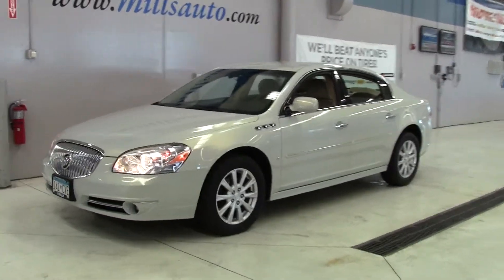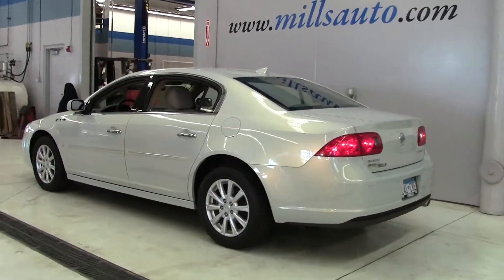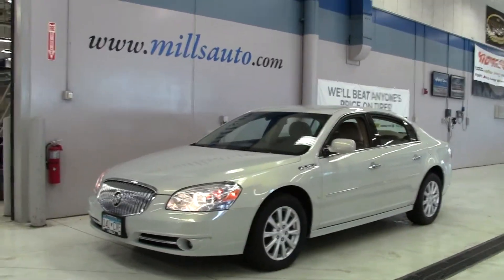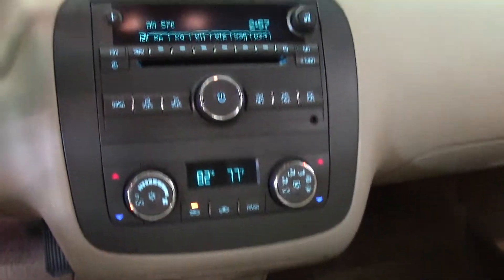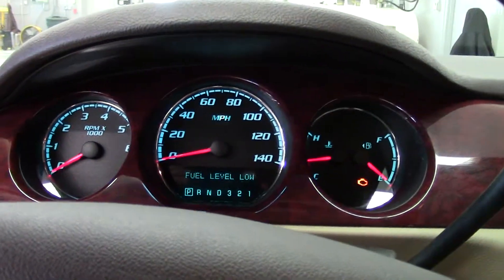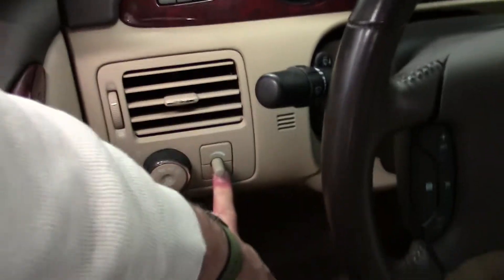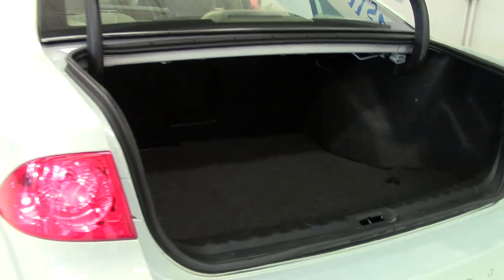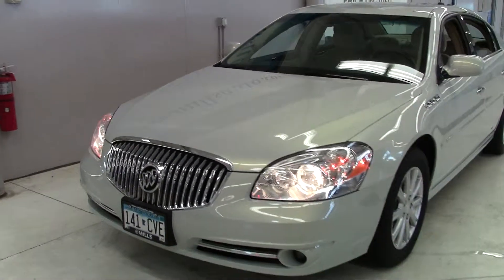2010 Buick Lucerne CX 2 Sdn 4N130058A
Easy-to-use controls. Premium ride quality. There is no better time than now to buy this good-looking 2010 Buick Lucerne. J.D. Power and Associates gave the 2010 Lucerne 4.5 out of 5 Power Circles for Overall Initial Quality Mechanical. Add up all the hours you spend in your car each year, and you'll certainly appreciate the interior comfort of this Lucerne.

Looking for Hutchinson area used cars, Sterns County area used cars, Willmar area used cars, used trucks, new cars, or new trucks from one of the best Minnesota dealerships?  (Our customers literally come from all across MN- and other states too!)  Please give us a call to confirm availability for any vehicles you might find here.